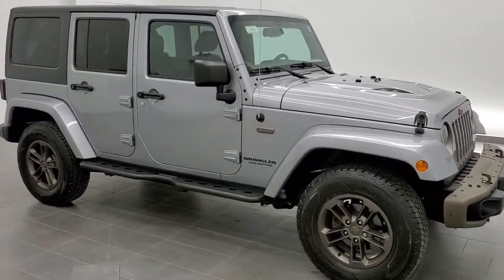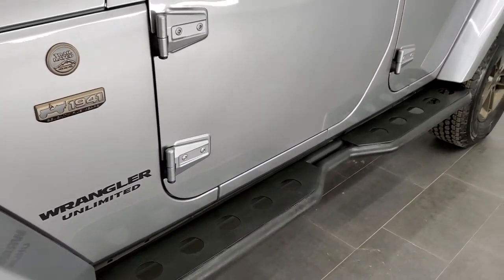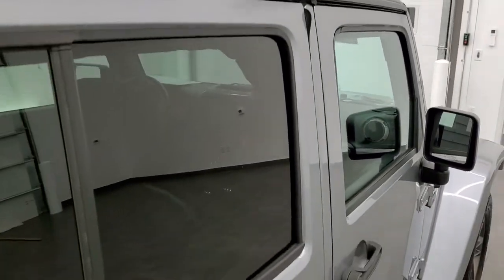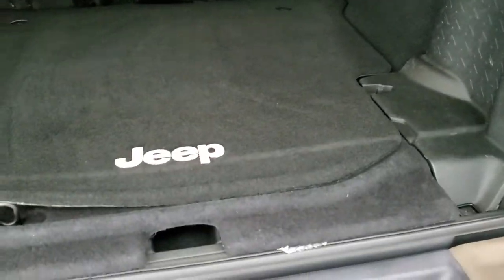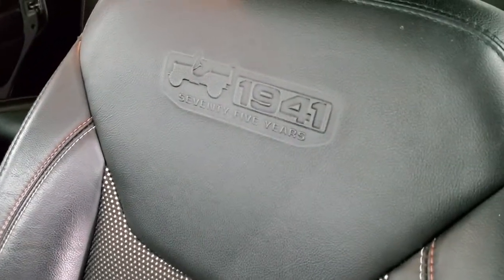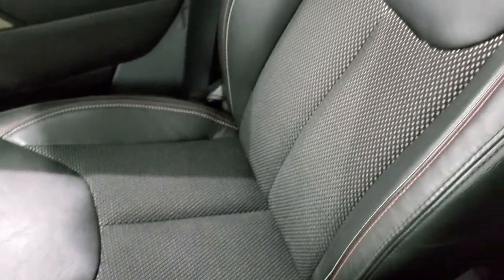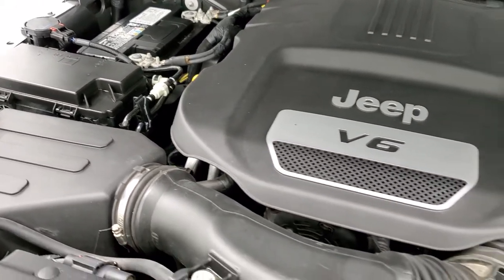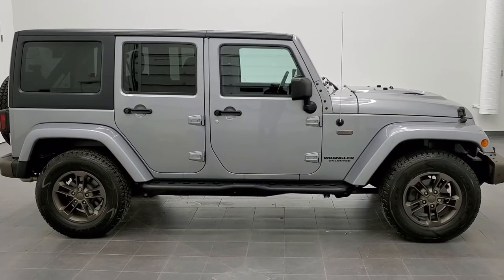2016 JEEP WRANGLER SAHARA 75TH ANNIVERSARY WALK AROUND REVIEW BILLET SILVER 11166 SOLD!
This 2016 JEEP WRANGLER SAHARA 75TH ANNIVERSARY DUAL TOP FOR SALE IN FOND DU LAC OSKHOSH WISCONSIN 54935 is the vehicle we did walk around review of today.

Thank you for checking out this video of this 2016 JEEP WRANGLER SAHARA 75TH ANNIVERSARY DUAL TOP FOR SALE IN FOND DU LAC OSKHOSH WISCONSIN 54935

STOCK: 11166
PRICE: $32,991
MILES: 50,506
MAKE: JEEP
MODEL: WRANGLER UNLIMITED
VIN: 1C4BJWEG0GL349425
LOCATION: FOND DU LAC OSHKOSH WISCONSIN, 54937 TRUCKS ON 41

1 OWNER! CLEAN TITLE HISTORY! 3.6 Liter V6 DOHC Engine, 285 Horsepower, Full Four Door Crew Cab with Black 3-Piece Modular Hard Top, Soft Top Included, Color Matching Fenders, 75th Anniversary Edition, Unlimited Sahara Package, Cold Weather Package, Automatic Transmission Center Console Shifter, 5 Speed Automatic Transmission with Optional Manual Tap Shift, 4x4 Floor Shifter Four Wheel Drive 4WD, Factory GPS Navigation System, Dual Rear Exhaust, Driver Seat Height Adjuster, Dual Heated Seats, Non Smoker, Black Ebony Cloth Seats, Black Ebony Leather Seats, Bucket Seats, 2nd Row Bench Seating, Heated Power Mirrors, Electronic Stability Control Traction Control ESC, Downhill Assist Control DAC, Goodyear Wrangler P245/75 R17 Tires, Painted Alloy Rims Premium Wheels, Four Wheel Disc Brakes, Aftermarket Painted Stepbars, Fog Lights, LED Headlights, Power Dome Hood Powerdome, AM / FM Radio Tuner, Sirius/XM Satellite Radio Capabilities Sirius / XM, CD Player, U Connect Hands Free Bluetooth Hands-Free Phone System Blue Tooth, Auxiliary MP3 Jack Portable Audio Connection, USB Jack Portable Audio Connection, 28 GB Hard Drive MyGig, Keyless Entry with Factory Remote Start, Rear Window Defroster, Swing Open Rear Door with Manual Raise Glass, Adjustable Height Seatbelts, Driver and Passenger Front Air Bags, L.A.T.C.H. Child Safety System, Multi-Function Steering Wheel Controls, Compass, Outside Temperature Display and Mileage Display, Fold Down Rear Seats, Factory All Weather Floormats, Air Conditioning AC, Cruise Control, Power Locks, Power Windows, Tilt Steering Wheel, Automatic Headlights Autolamp, 115V / 150W Auxiliary Power Outlet, 5 Year / 60,000 Mile Remaining Powertrain Factory Warranty, Whichever comes first, Billet Silver Metallic Clearcoat, ONE OWNER! CLEAN AUTOCHECK! Very very clean inside and out! This is one of the sharpest 2016 Jeep Wrangler Unlimited Sahara 75th anniversary suvs we have ever had on our lot! Make your move before this super clean 4wd is gone!

STOCK: 11166
PRICE: $32,991
MILES: 50,506
MAKE: JEEP
MODEL: WRANGLER UNLIMITED
VIN: 1C4BJWEG0GL349425